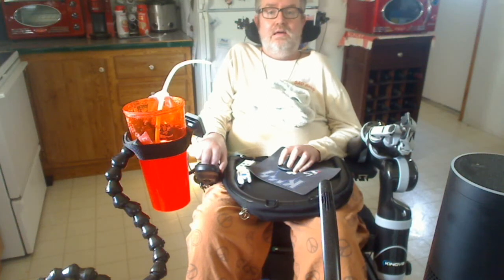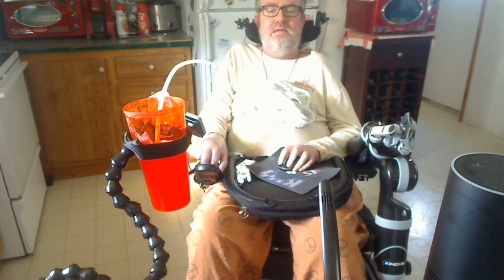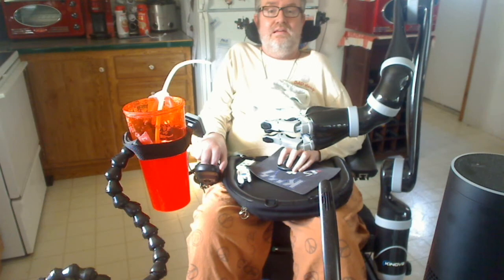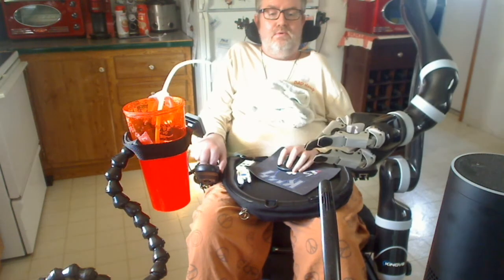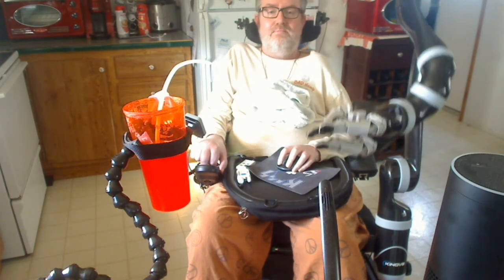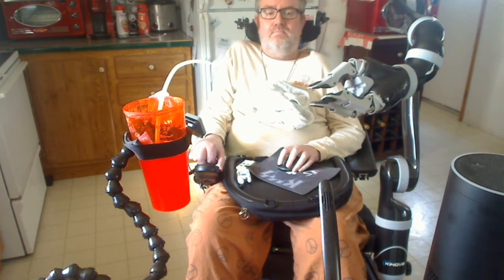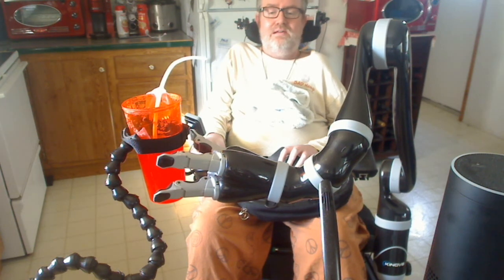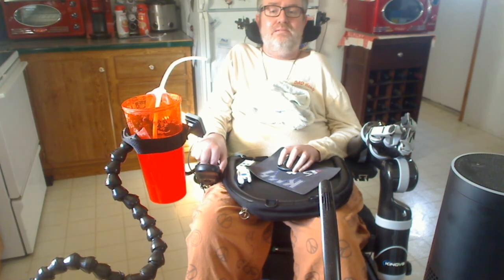Jaco robotic arm review